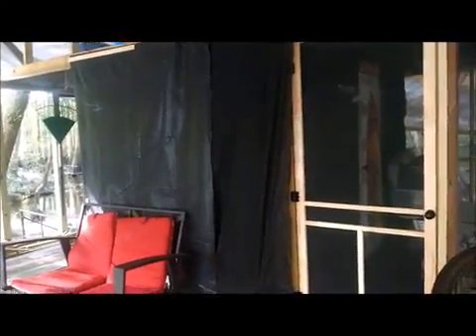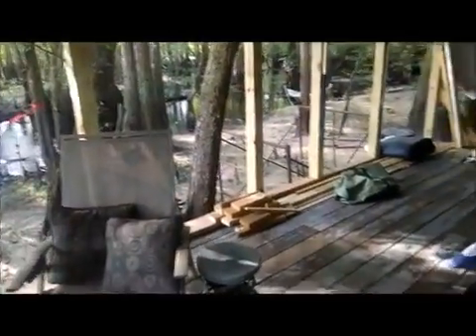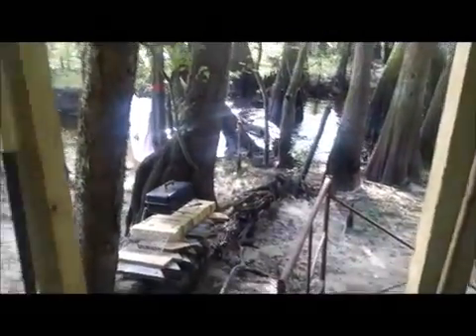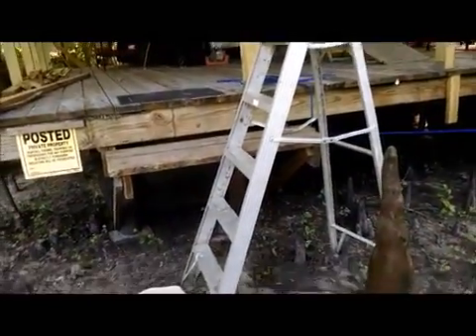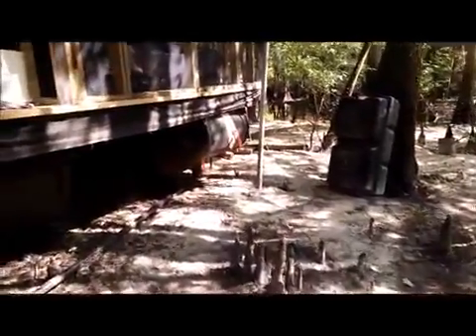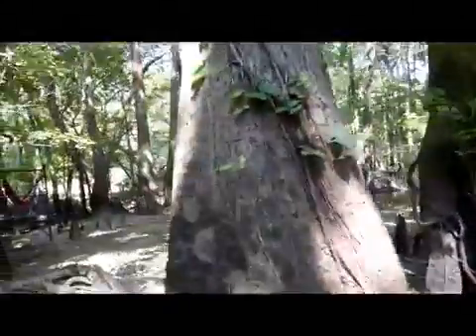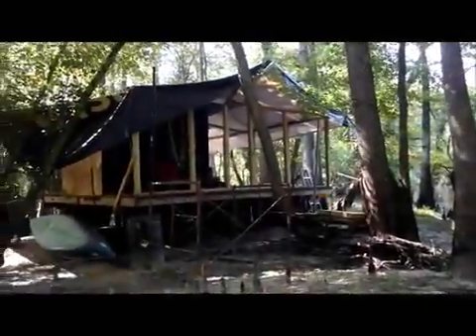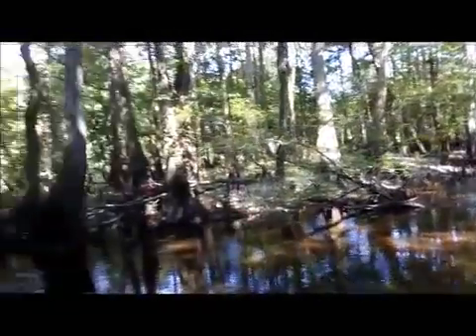Floating RIver House - New kitchen plans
In this  video you will see the new kitchen plans, adding additional floats, tour of the 'yard' around the cabin
to view our other projects.

A little About Us:  We built a floating river cabin on the bank of the Edisto River for under $2000  Follow along as we build it.

** We had these up on another Youtube channel but recently moved them to their own channel so we could keep our video content more streamlined by subject. That is why the dates of upload are so similar.